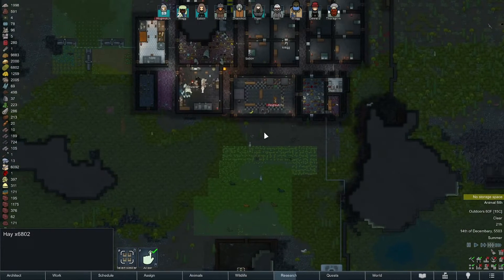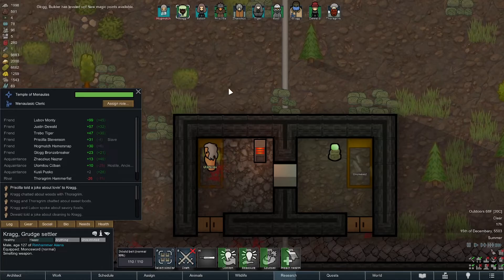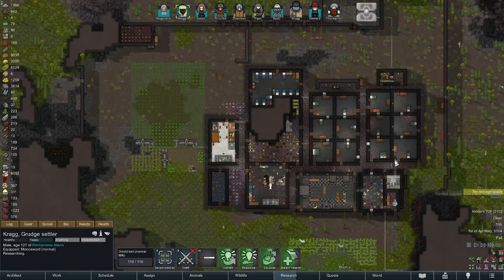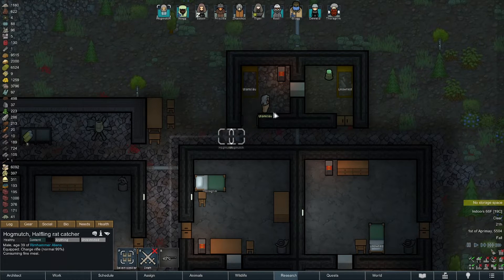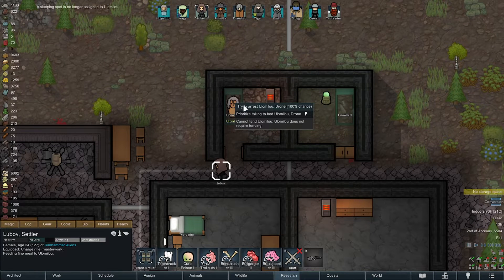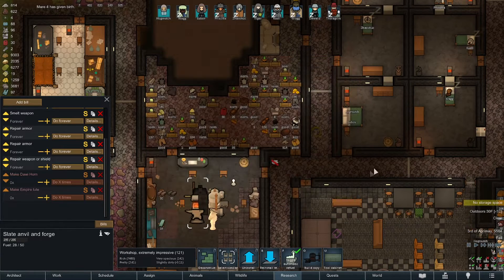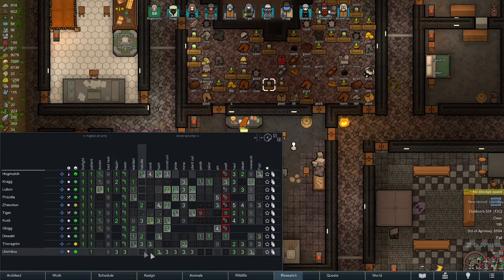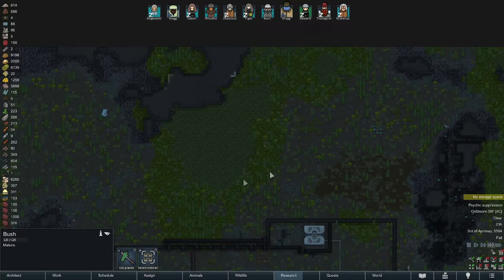[28] RimWorld - Hold Your Horses - Multiracial Outlaws - Let's Play - Take 2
In this episode the colony has a ton of horses around.

In this game we'll play a full tech game; starting with a naked brutality human, and with a focus on gathering pawns of all the varied races of the thus implemented Rimhammer series, and then building (or capturing) a space ship to get off the planet.

I am gearing them up to be able to build the ultimate in defensible castle bases.